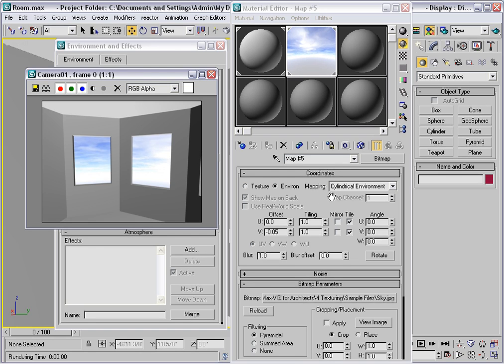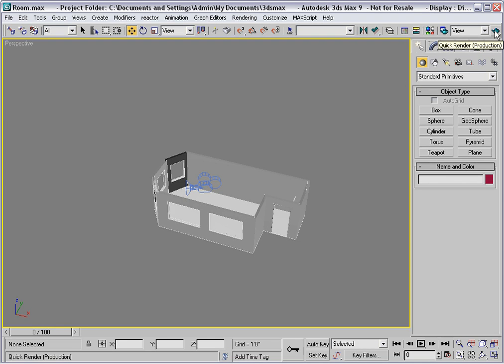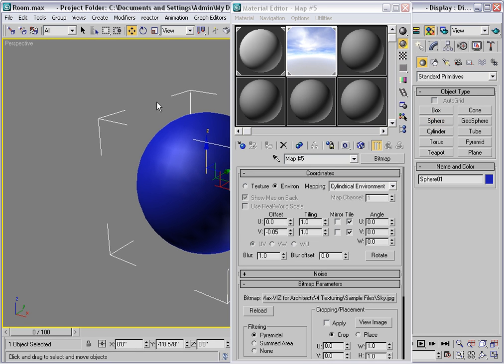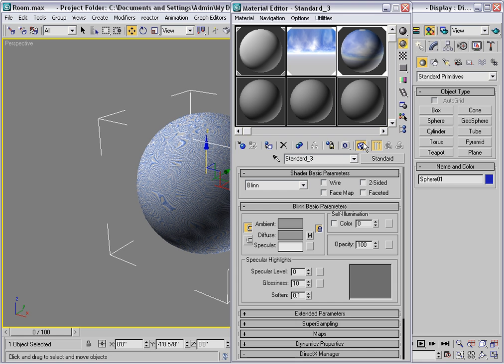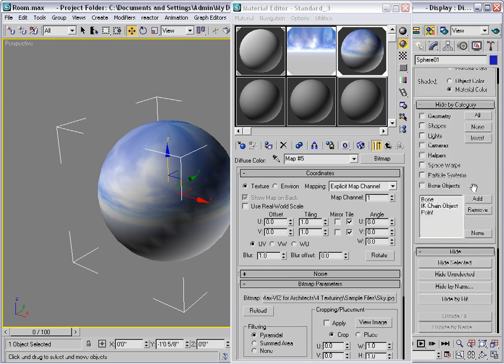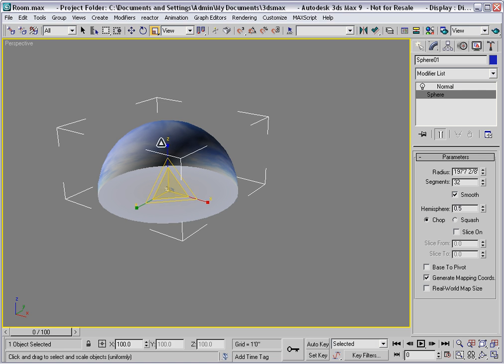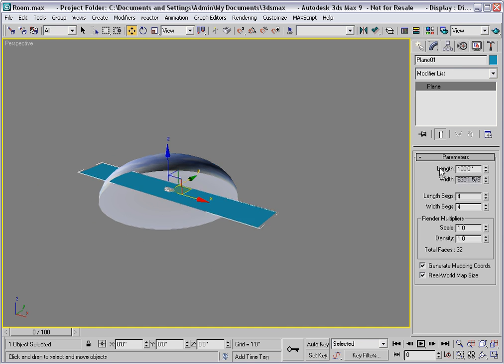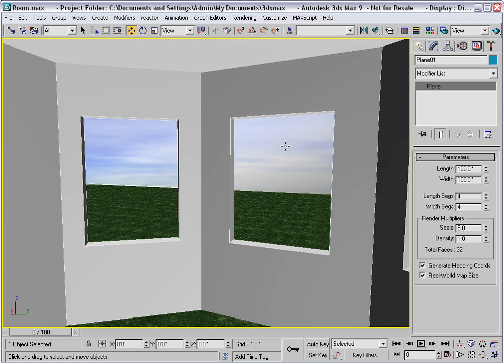354_Modeling_environment_for_flyover_animation_or_web3D.mp4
| 3ds Max and VIZ for Architects (2007) | Module 4: Texturing | Mapping or Modeling the Environment | Modeling environment for flyover animation or web3D